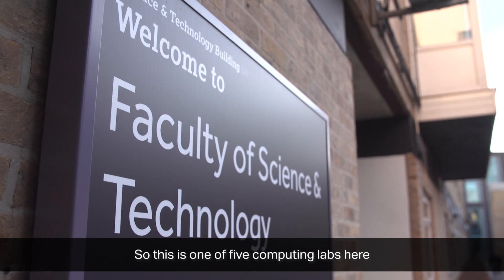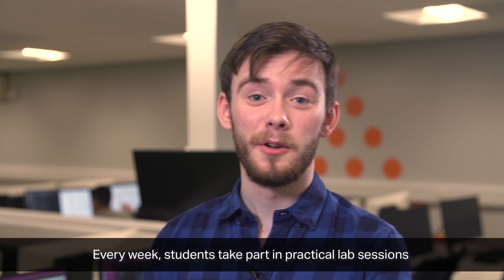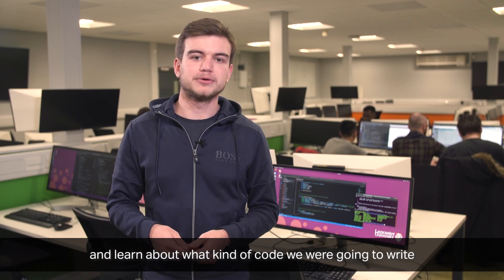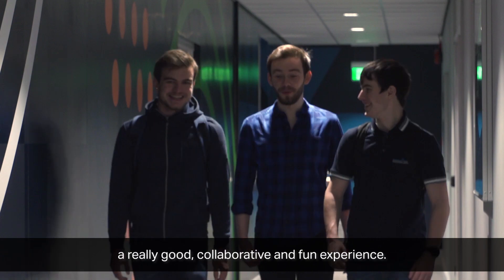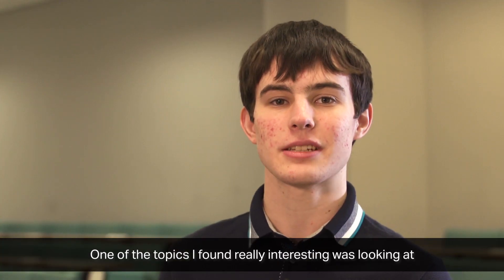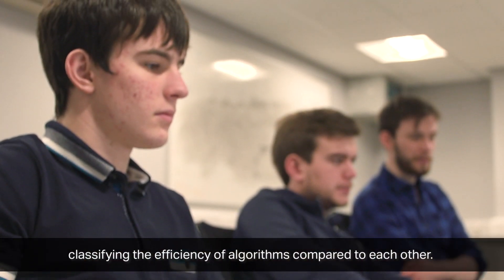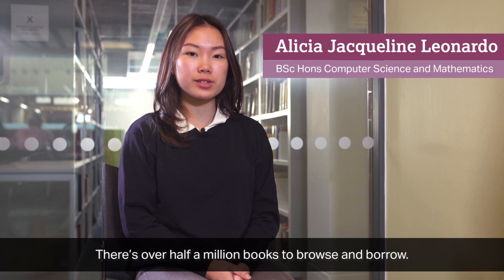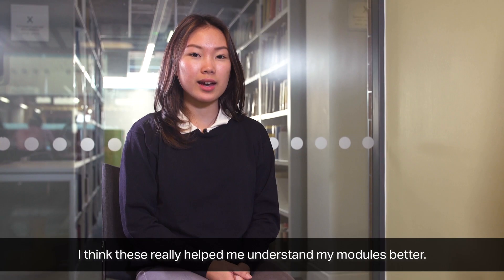Studying in the School of Computing and Communications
Our students explain the great advantages of studying Computer Science at Lancaster University and provide a tour of the facilities available to students.